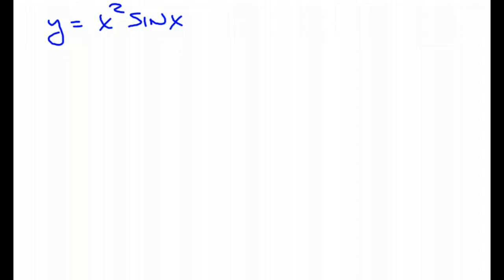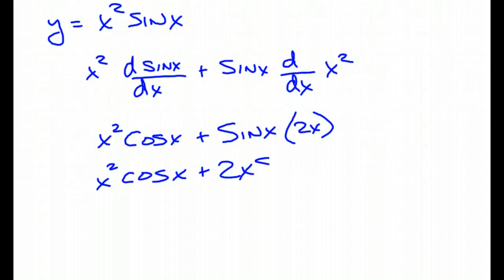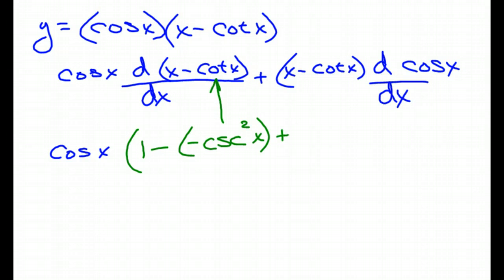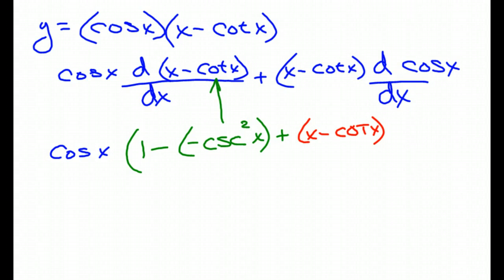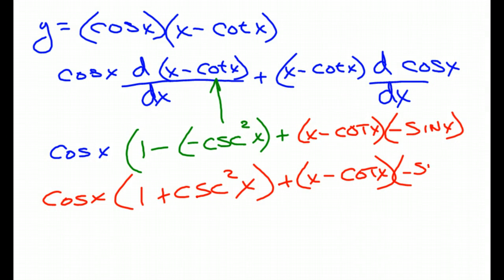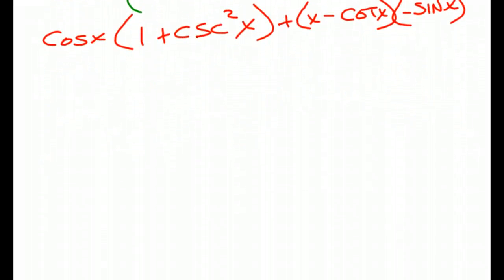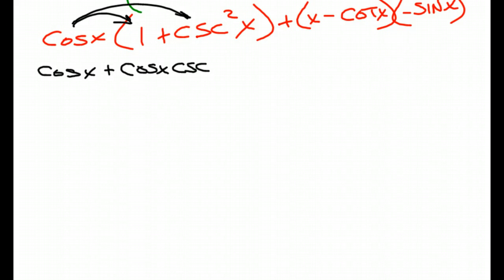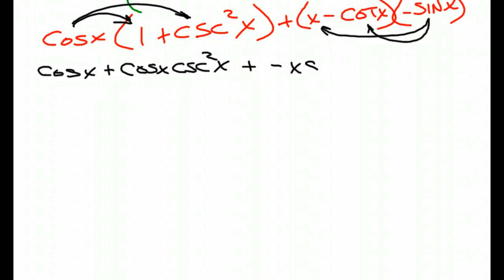Calculus 3.5b old